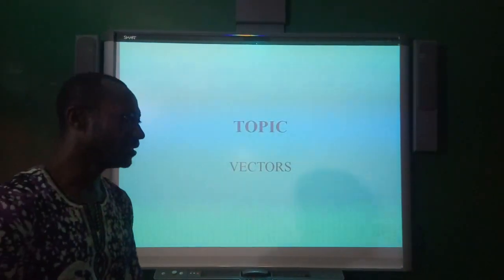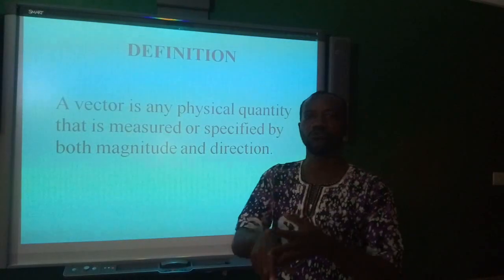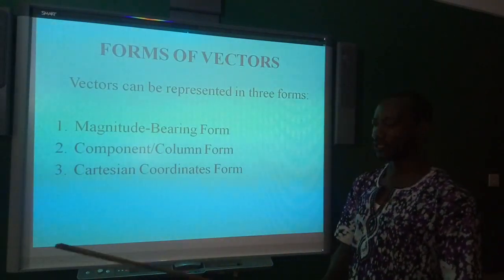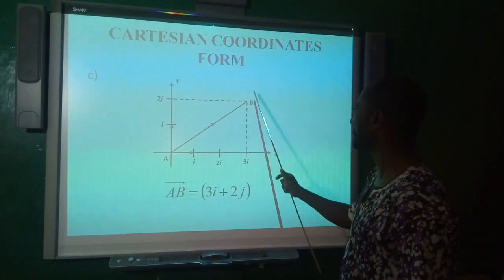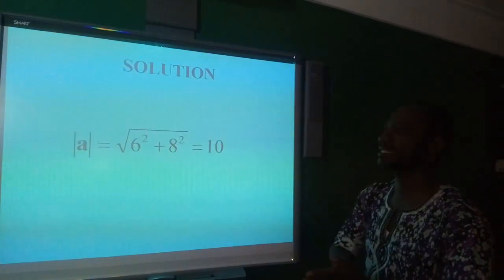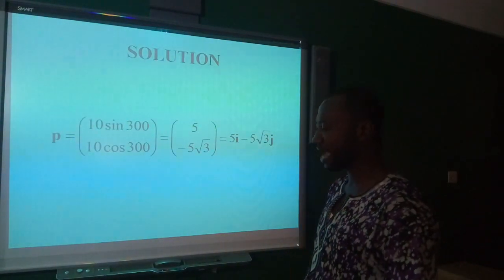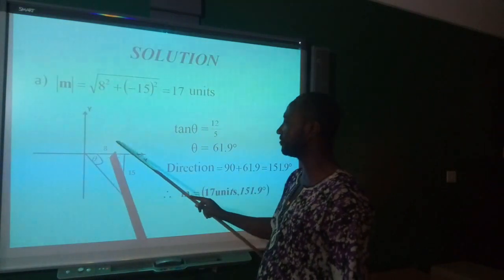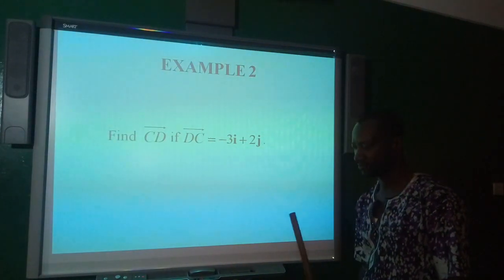ELECTIVE MATHS SHS 3, STEVOO